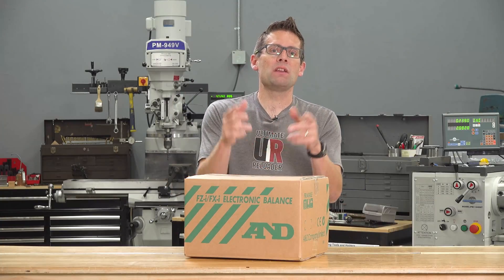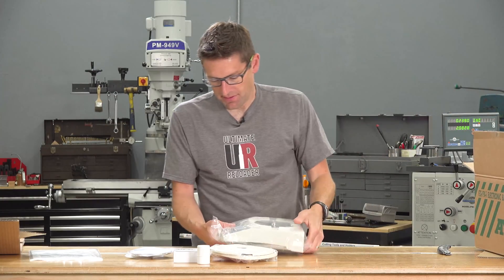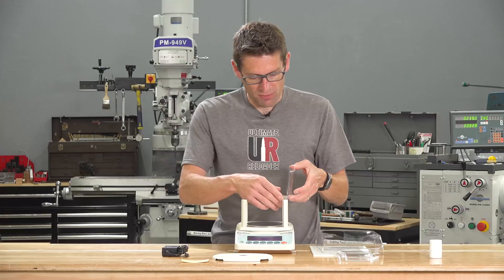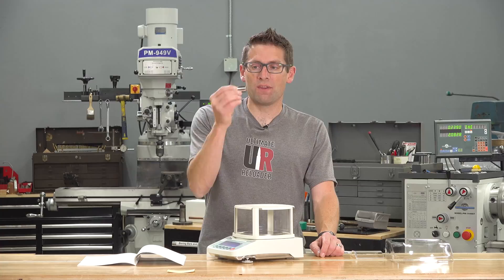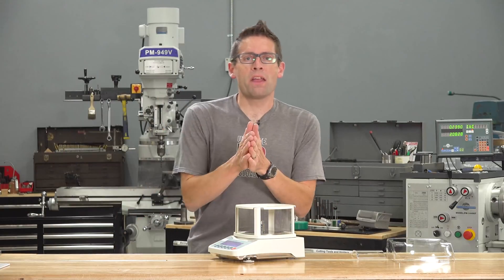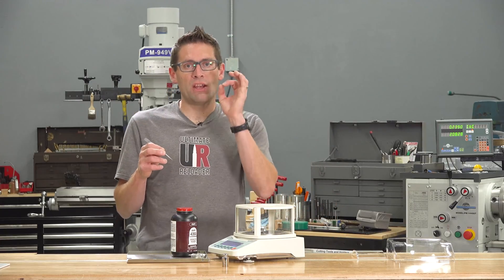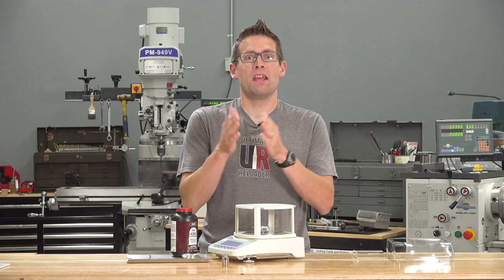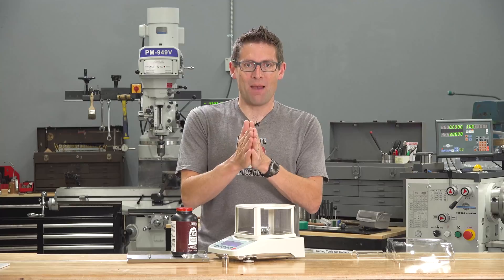Reloader's Dream: A&D FX120i Lab-Grade Balance, Unboxing/Setup/Calibration/Demo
In this video I give a complete overview of the A&D FX-120i lab-grade reloading scale (technically a balance). I cover unboxing, setup, and overview, calibration and measuring a single kernel of gunpowder. If you need the utmost precision in powder measurement, this is a great for the tool for the job.

Ultimate Reloader LLC / gavintoobe Material Connection Notice:

The following Ultimate Reloader partners are featured in this video:
- Cambridge Environment